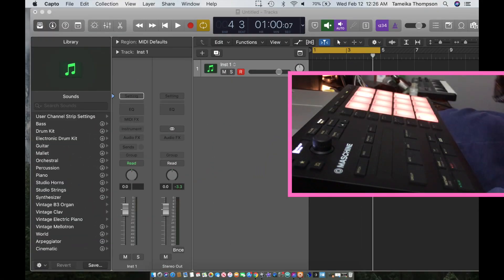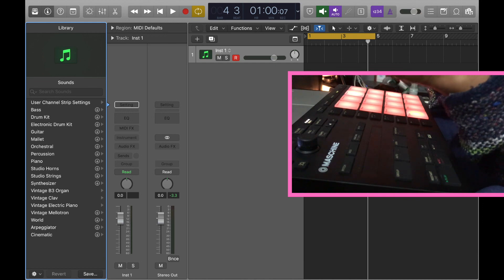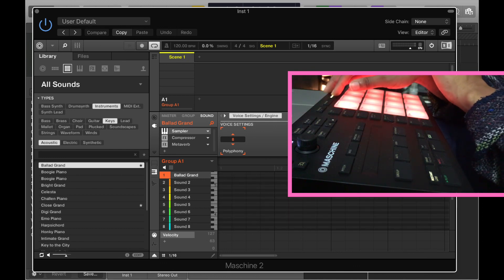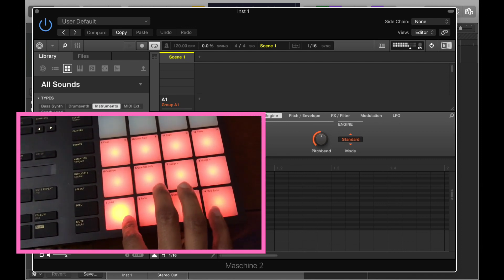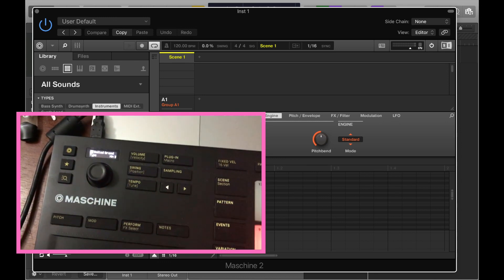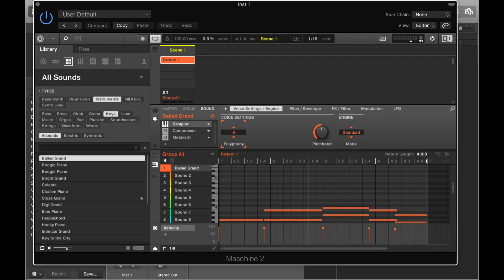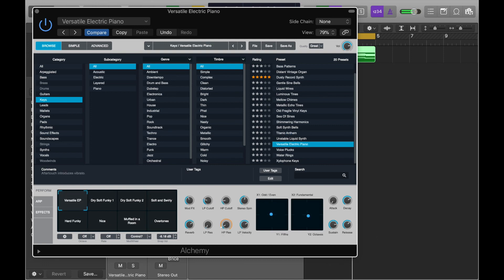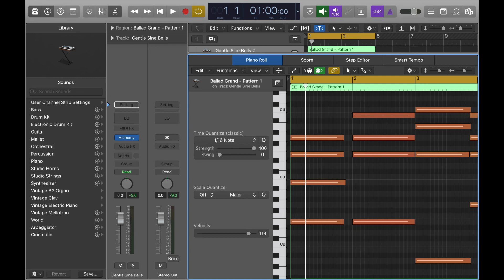Easiest Way | Use Maschines Chord Trigger and Scale Mode in Logic Pro X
How to Use Maschines chord trigger and Scale Mode in logic Prox. No routing.